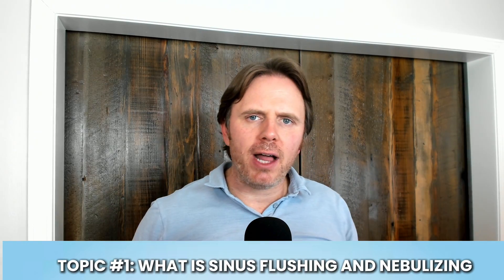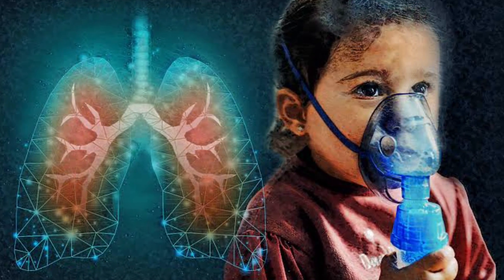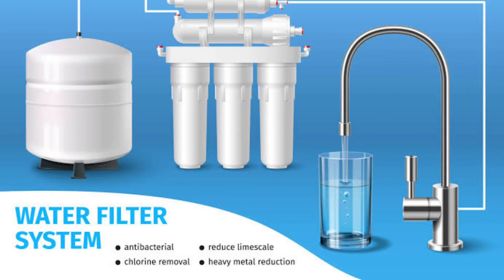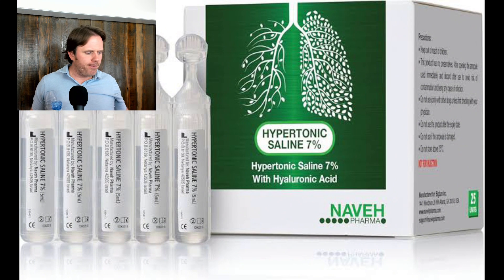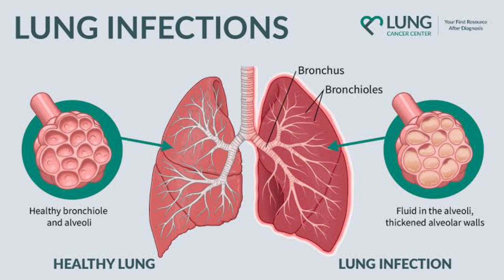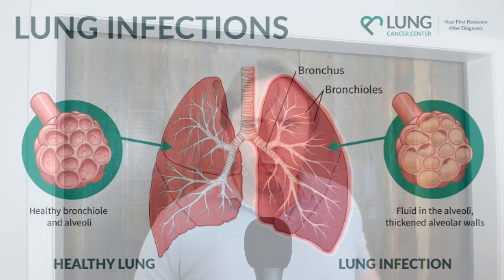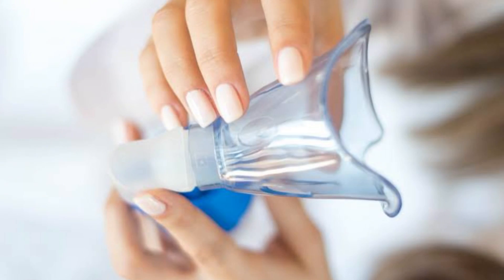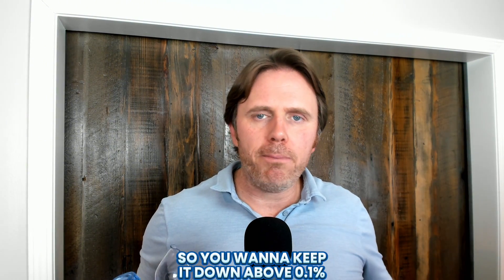You're Probably Using Hydrogen Peroxide WRONG For NEBULIZING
How to Safely Nebulize Hydrogen Peroxide, Glutathione and NAC!

Struggling with sinus congestion, lung inflammation, or respiratory issues? Sinus flushing & nebulizing are powerful tools to clear mucus, support lung health, and reduce inflammation naturally! In this video, I’ll show you how to use glutathione, NAC, hydrogen peroxide, and silver in a nebulizer, plus essential tips for cleaning your device and using sterile saline safely. Learn how to breathe easier and support your immune system today!